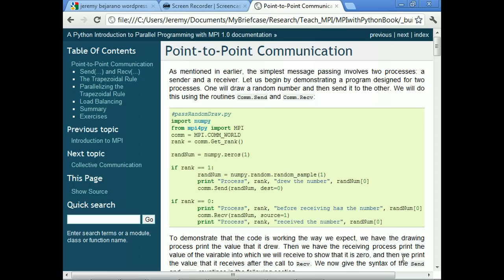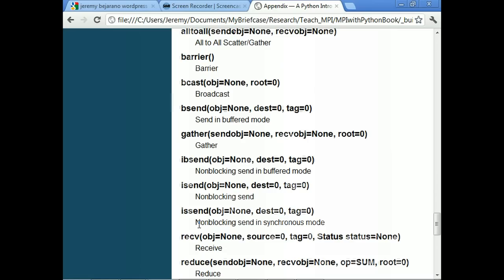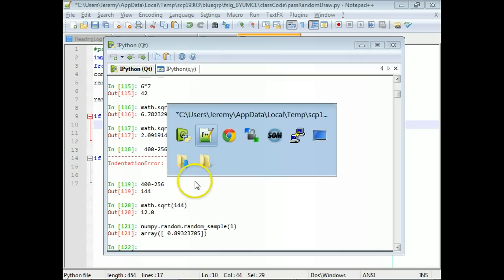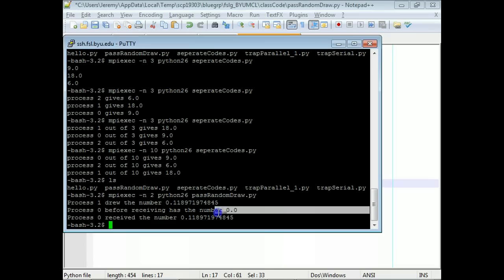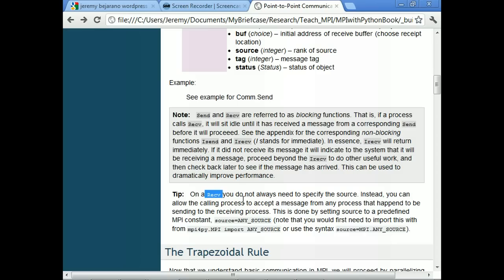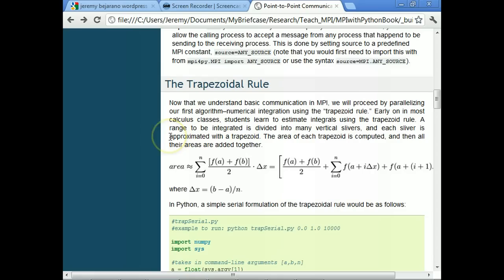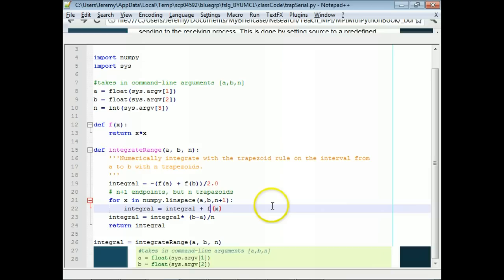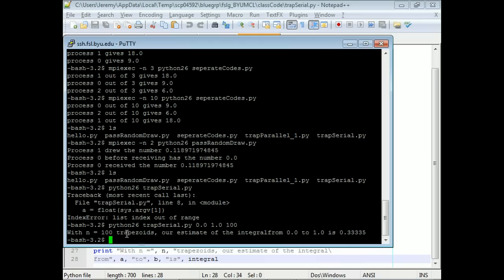Point-to-Point Communication with Python and mpi4py (lecture 4/5)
Introduction to MPI with Python and mpi4py part2.

Video 4 of lectures on parallel computing. We teach MPI using Python's mpi4py, demonstrate useful parallel libraries, and discuss their application to computational economics. We work through the text A Python Introduction to Parallel Programming with MPI,

This video was made for the BYU Macro Group's "Computational Economics Boot Camp."